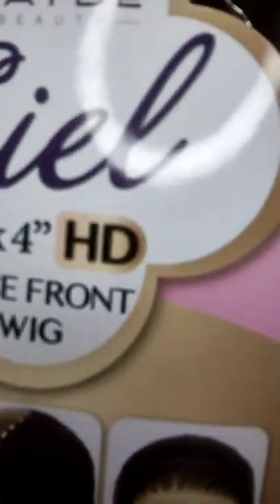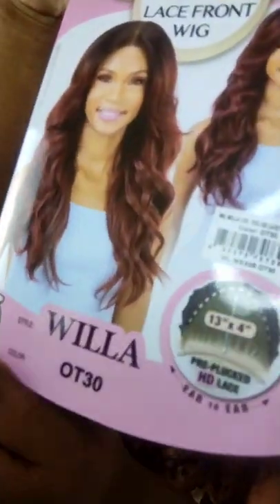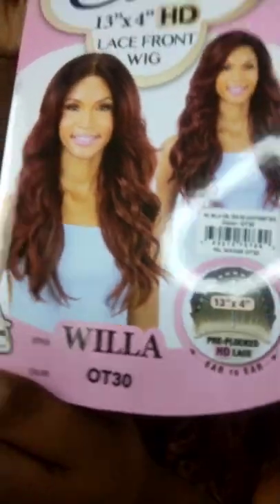Mayde Beauty lace front in the style Willa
Hey my Hollywood stars !it's your girl Miss Hollywood I wanted to do a quick video on this wig that I'm wearing which is called Willa from Mayde beauty I absolutely love it!